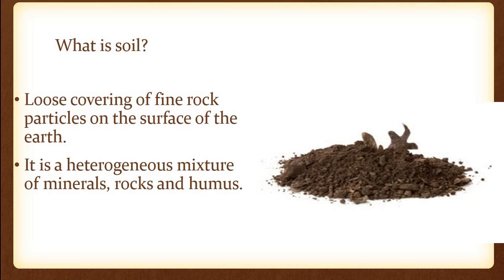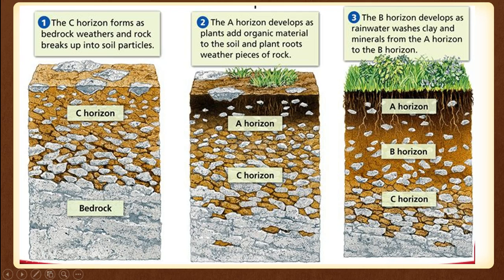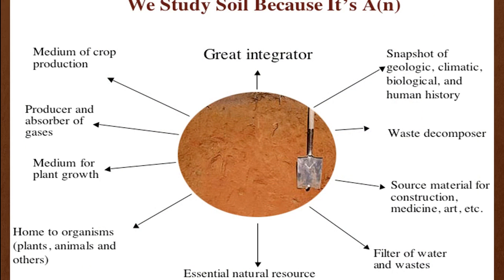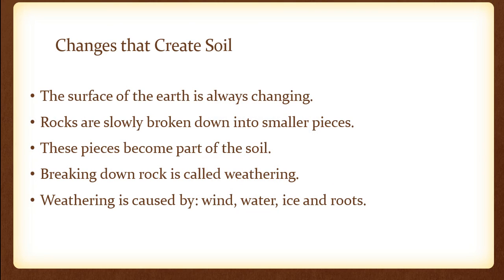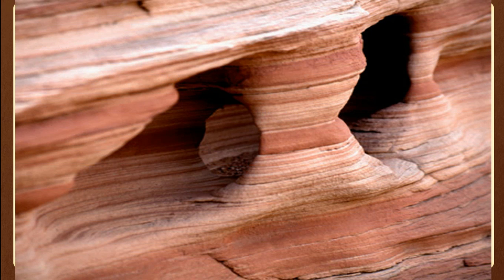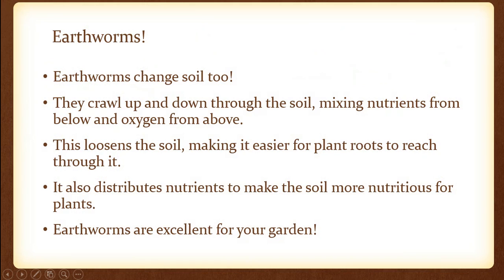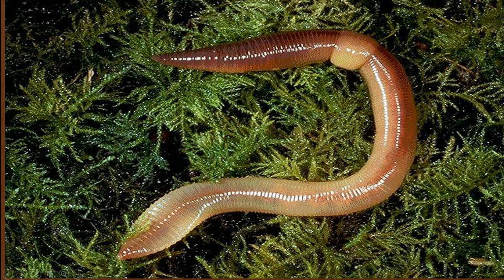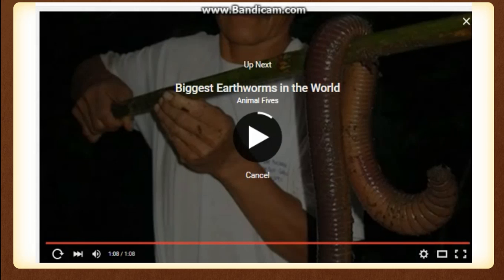Science 3 Soil